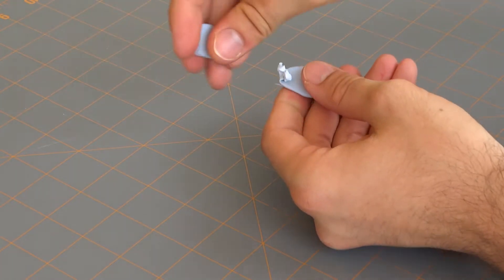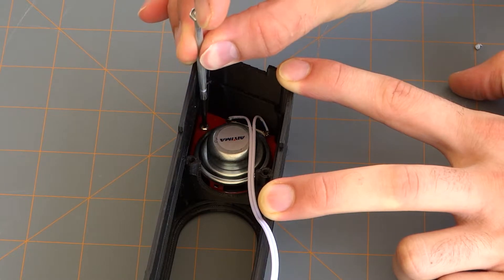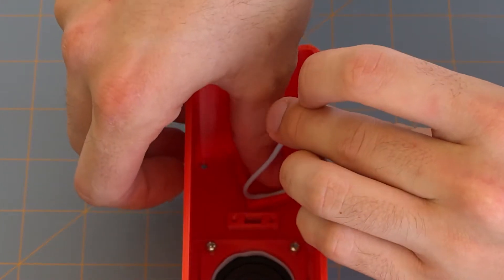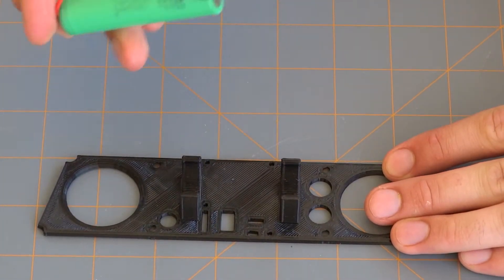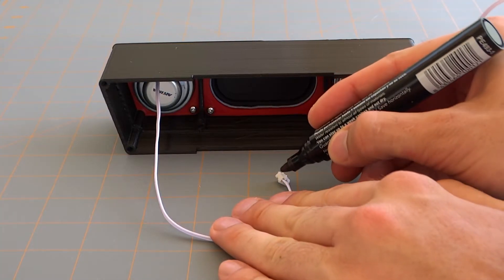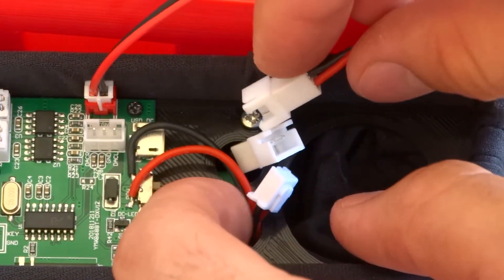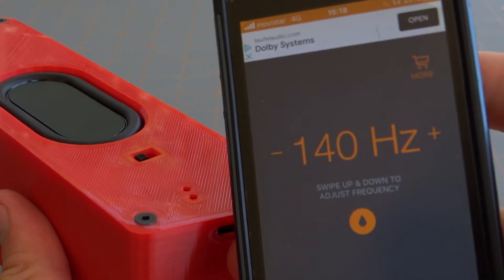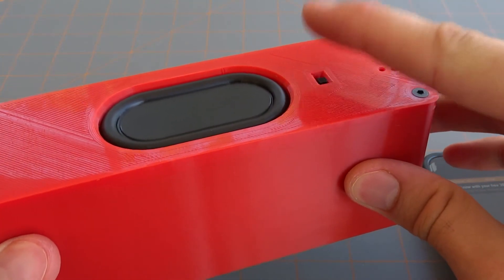Make a DIY Bluetooth Speaker With Just a Screwdriver!?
Make your own DIY Bluetooth Speaker Kit with just a Screwdriver!?
Portable Home Made Audio - Leaving you with great sound you can carry around!

Music
Life After Death - DJ Freedem
Hulu Ukulele - Chris Haugen
Satisfaction Guaranteed - Dan Lebowitz
Sunset Strut - Dan Lebowitz